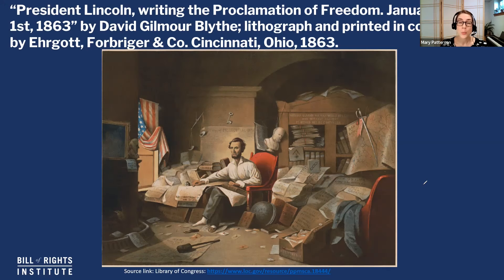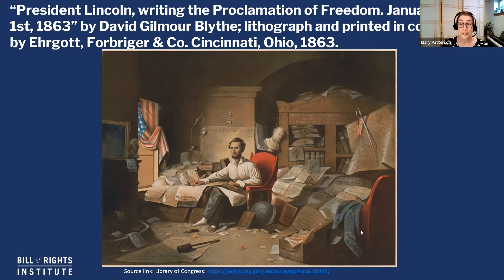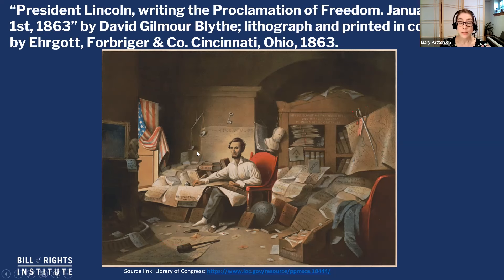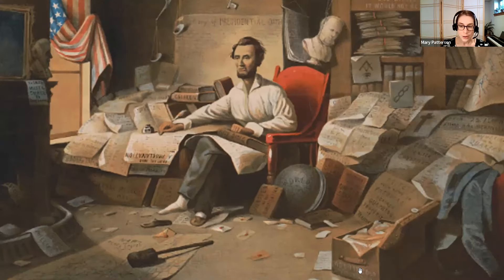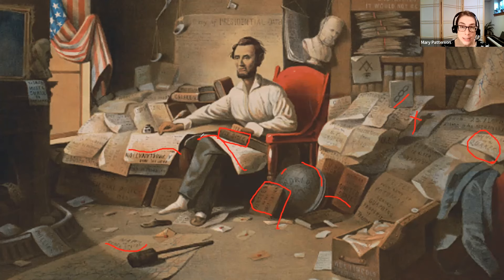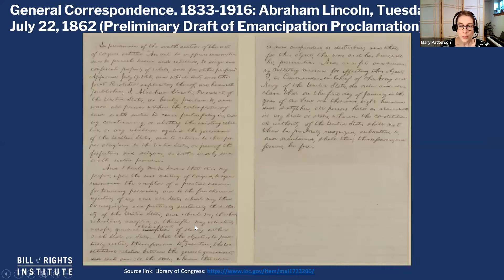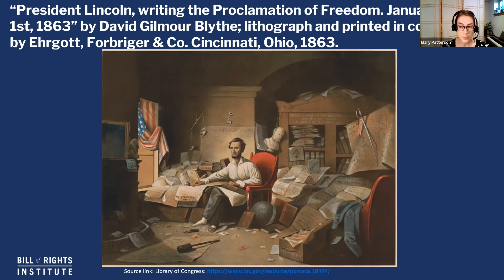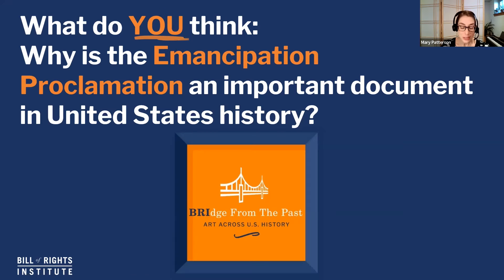Abraham Lincoln and the Emancipation Proclamation in Art ​| BRIdge From the Past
Why is the Emancipation Proclamation such a significant document in U.S. history, and how can an image manifest this? In this episode of BRIdge From the Past, Mary explores a lithograph of Abraham Lincoln writing the Emancipation Proclamation. Printed in 1863, the lithograph depicts the commander-in-cheif’s challenging task of wording the Emancipation Proclamation with what he called “an act of justice, warranted by the Constitution, upon military necessity.” What symbolic details in this lithograph showcase Lincoln’s struggles drafting the Emancipation Proclamation? What does the image tell us about how he strategically and constitutionally justified his action?

Monuments and Historical Narratives: The Freedman’s Memorial | BRIdge from the Past